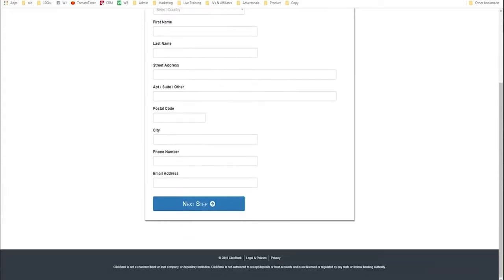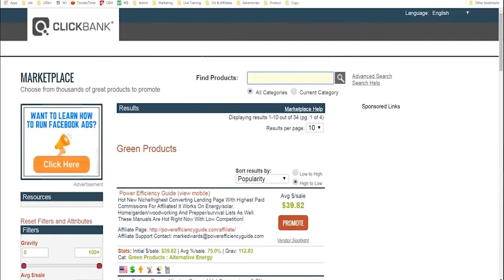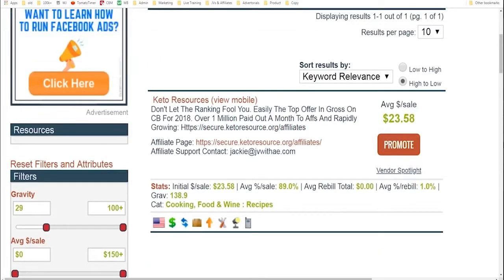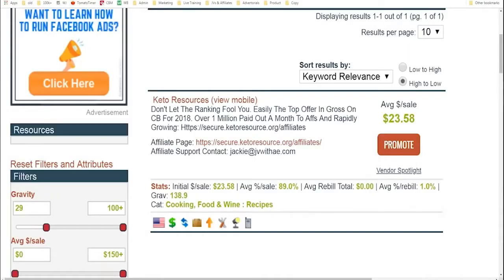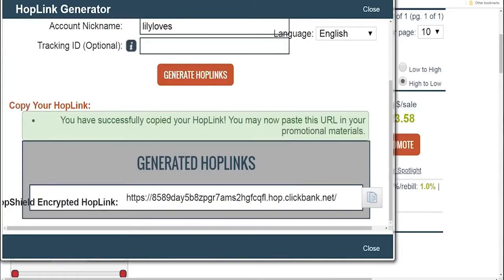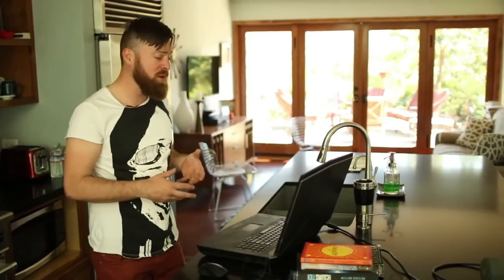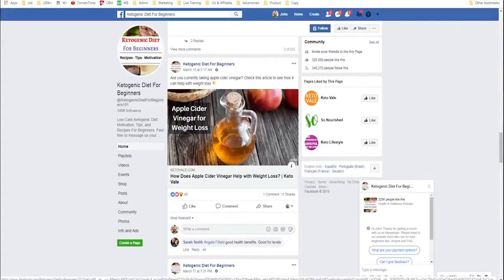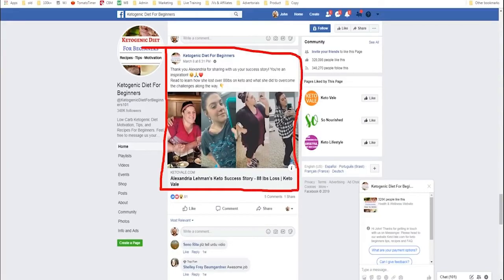How To Promote Clickbank Products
For Tags:

1) How to use clickbank
2) Make money from home
3) Make money on youtube
4) Tricks to make money online in clickbank
5) EARN MONEY ONLINE